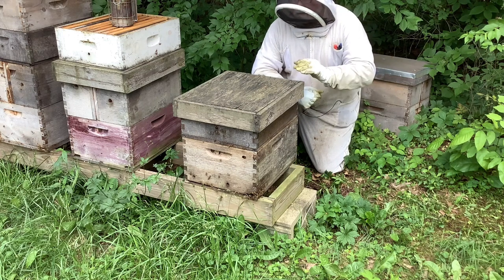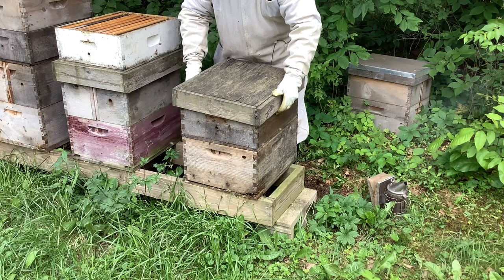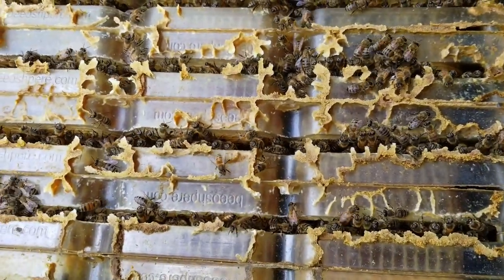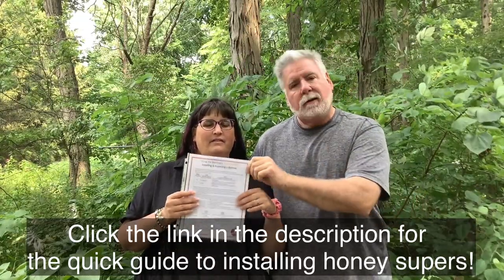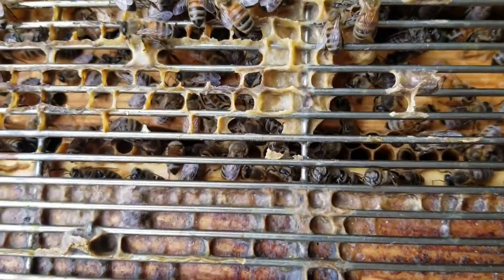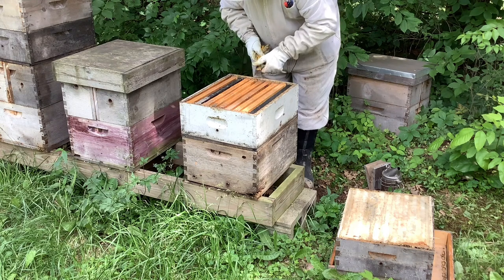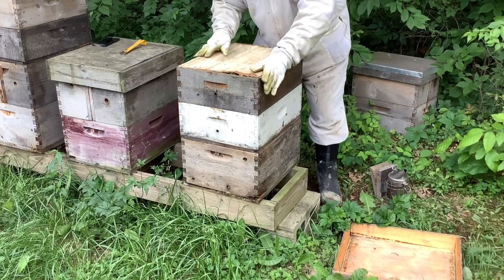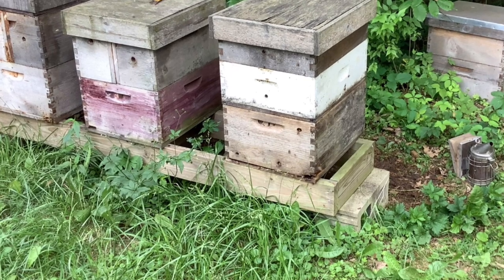How and When to Add Honey Supers During the Honey Harvest Season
In this How and When to Add Honey Supers During the Honey Harvest Season video, Doug the Bee Guy explains how and when to add honey supers for the beginning beekeeper. This honey harvest video will cover information about adding honey supers to beehives for the beginning beekeeper.

Below you will find information about the beginning beekeeping equipment that you will need.

Equipment I think is good for beginner:

Complete Beehive Kit

Set of 6 basic beekeeping tools

Basic Beekeeping Hive Kit

Ultrabreeze Professional Stingless Beesuit

High Capacity Bee Smoker

9.5 inch Yellow Hive Tool

Plastic Frames

Wood Frames

Equipment I used to film this video:

Akron tripod and mount for Galaxy Note 5